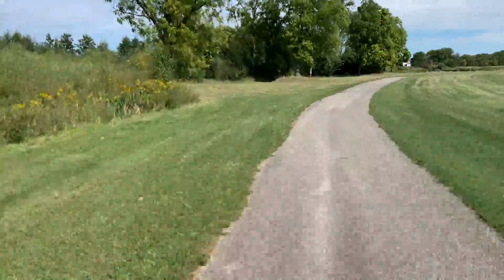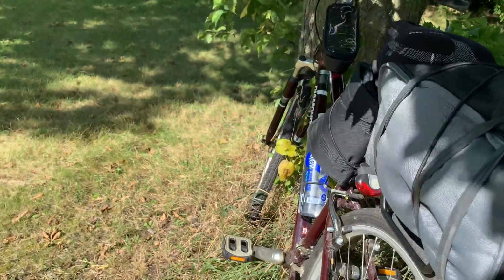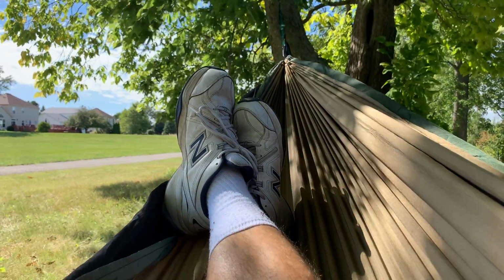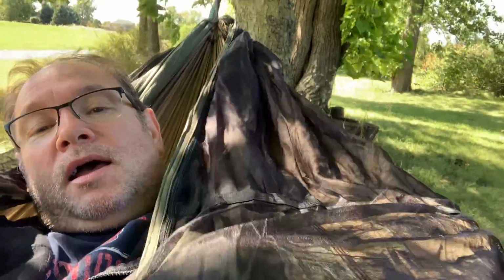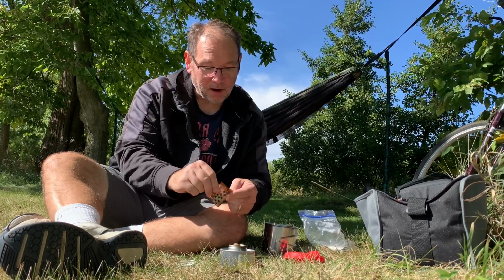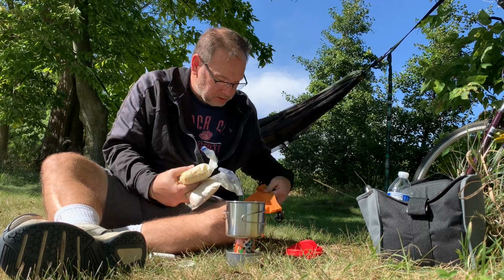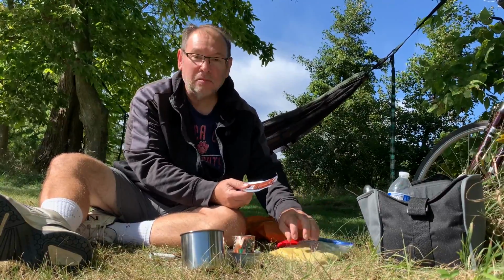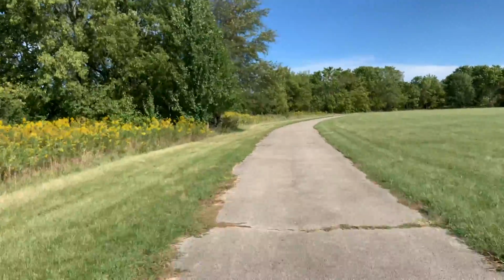Biking Local Trails on a Beautiful Fall Day with Hammock Lunch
Watch my biking trip!

Are you feeling restless, in a funk, or just plain bored?  Do you feel like you need something new?  Adding outdoor experiences to your life may be just the solution.

This channel is simply a journal of my Outdoor Experiences and some basic tips and reviews to help you along your way as well.  I have found that there is something soothing, healing and almost magical about experiencing outdoor life.  Go outside and notice, experience and appreciate the world around you.

Experiencing outdoors doesn’t have to be skydiving, bungee jumping, or chasing that adrenaline rush. It can be as simple as taking a walk, riding your bike or enjoying the water.  A few moments outside with fresh air, no distractions and a focus on your surroundings is truly therapeutic.  Go outside, experience outdoor life and see what happens!